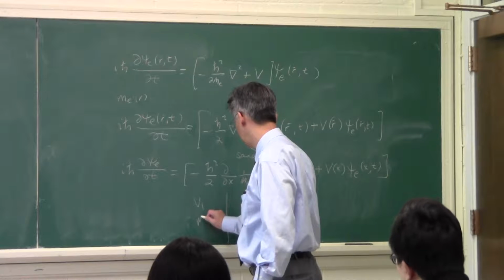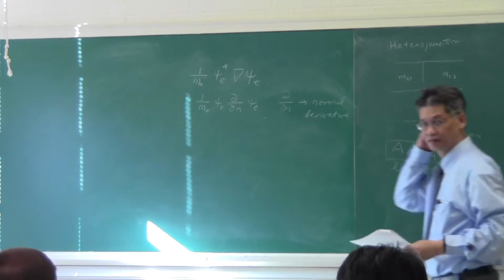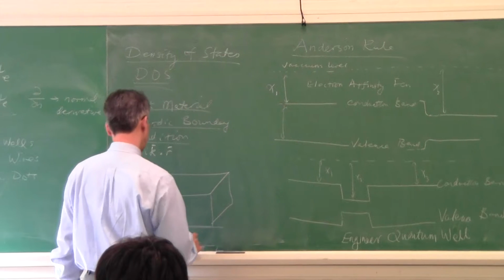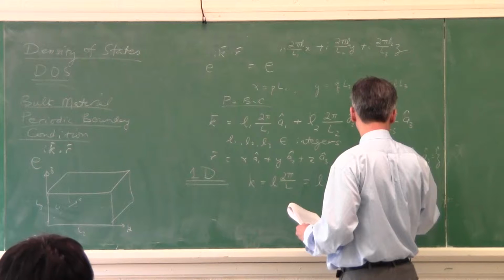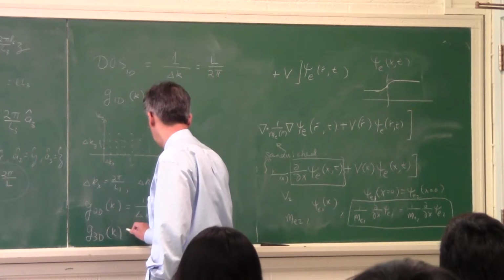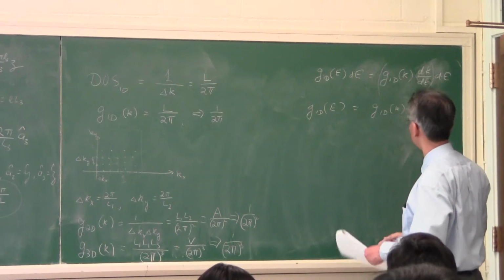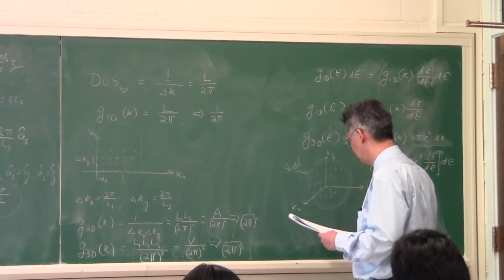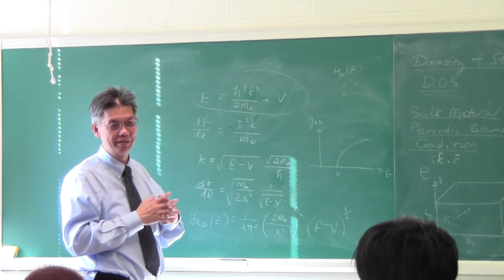UIUC ECE 487 Lecture 9 QM in Crystalline Material Part 6